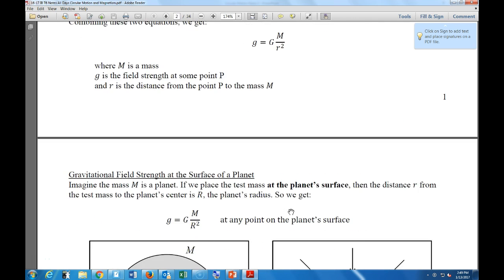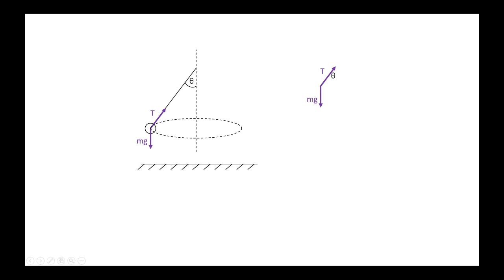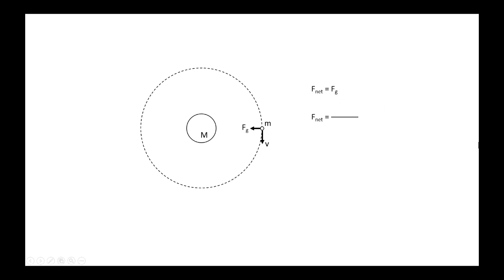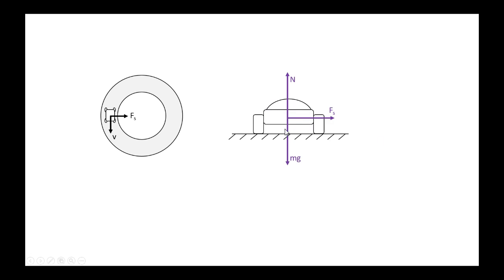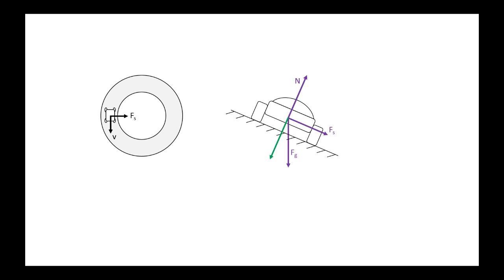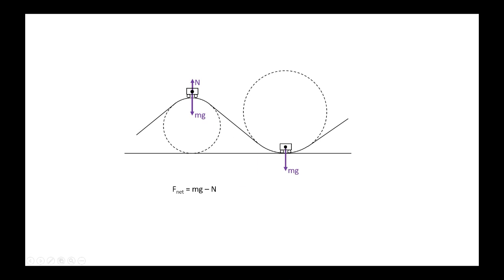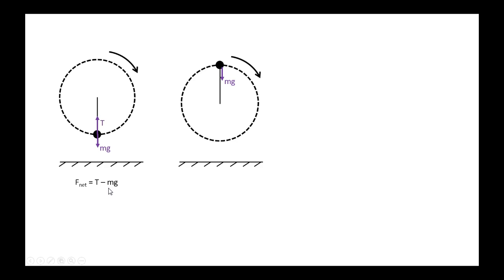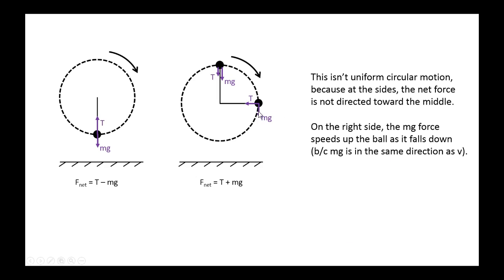Circular Motion Examples